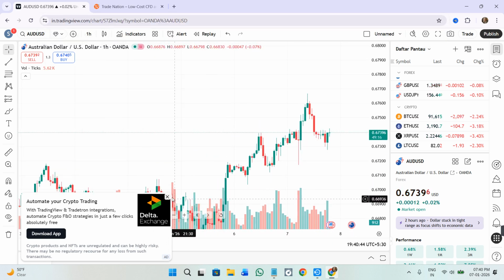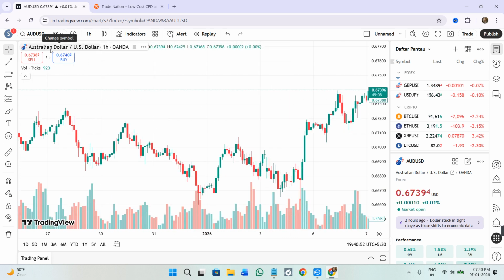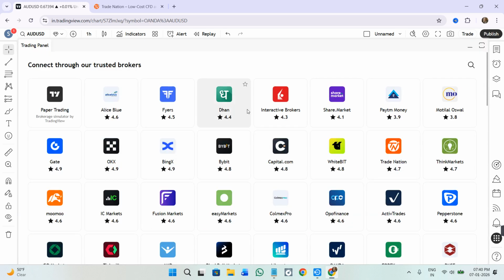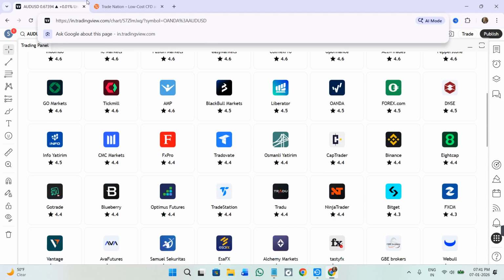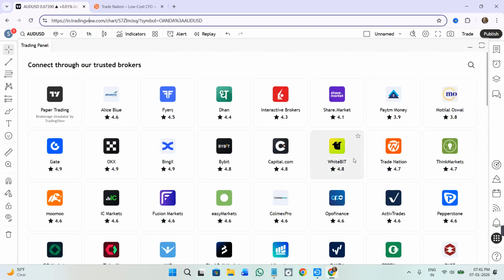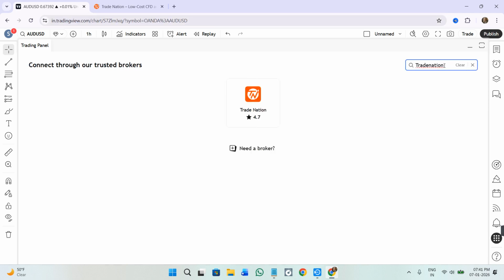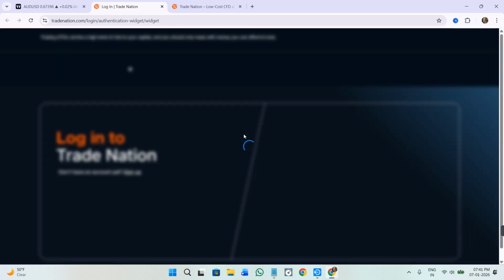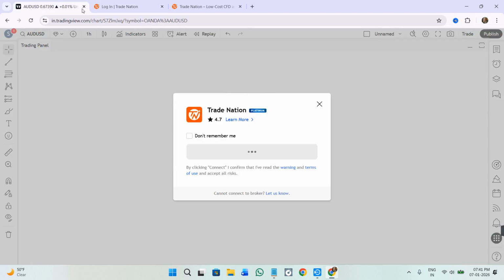How To Connect Tradenation To TradingView [2026]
Welcome to Token Tutorials! In this video, I will show you How To Connect Tradenation To TradingView [2026]